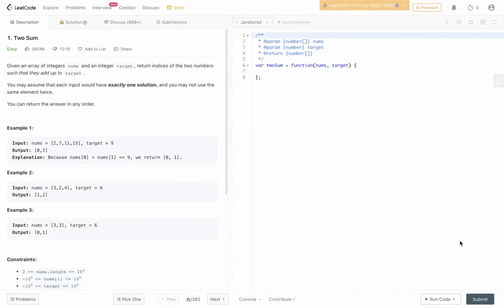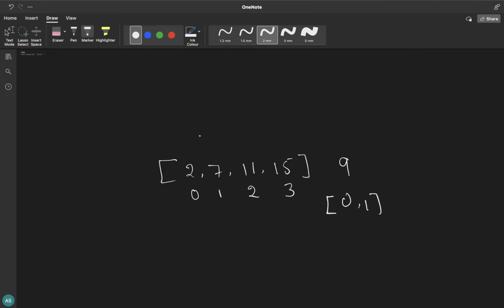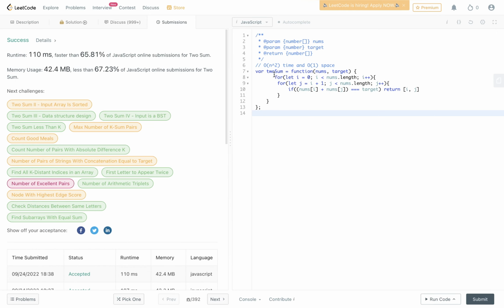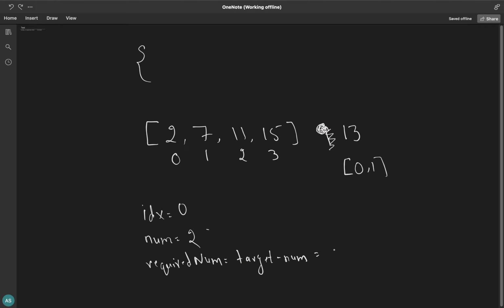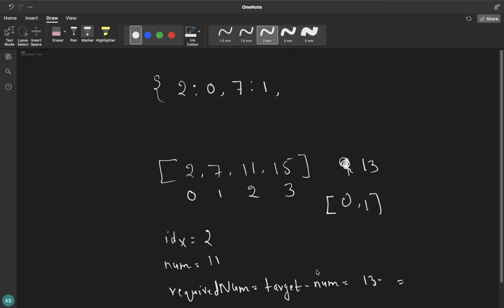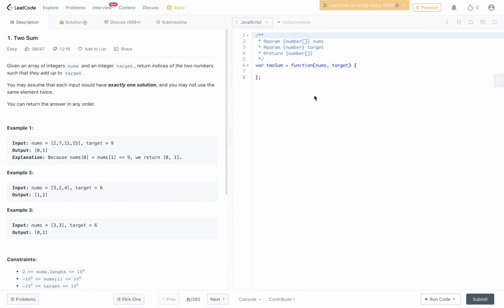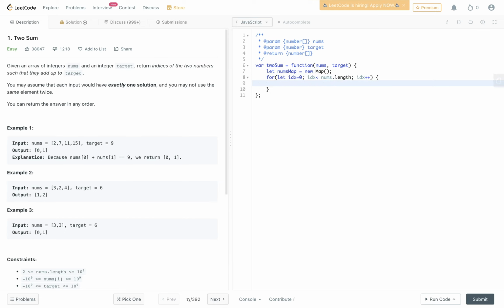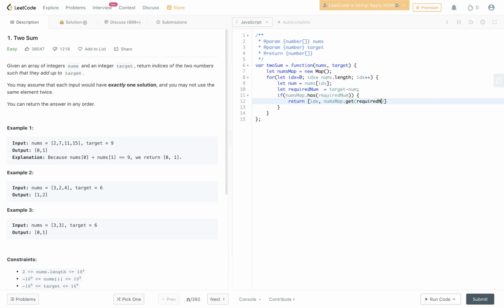Two Sum Problem - Leetcode 1 - JavaScript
In this video, we are going to solve two sum problem on leetcode in JavaScript

Timestamps:
00:00 Read the problem
00:46 Brute Force
01:54 Using map object